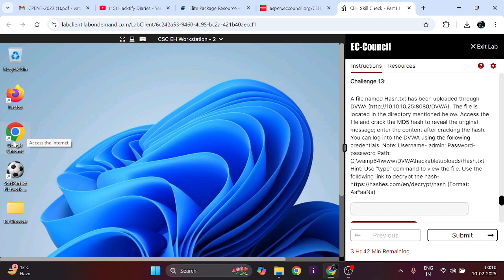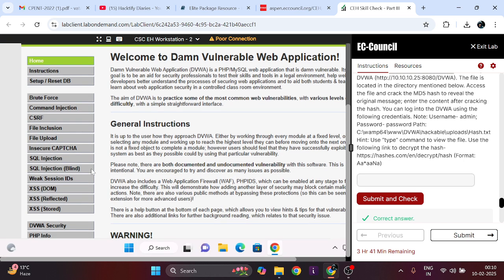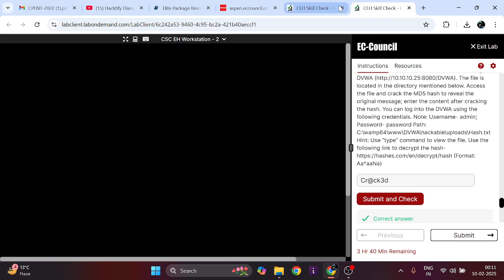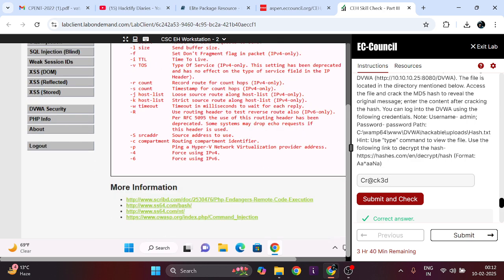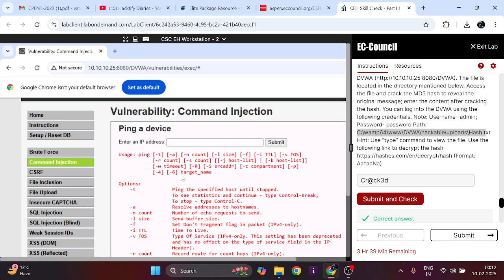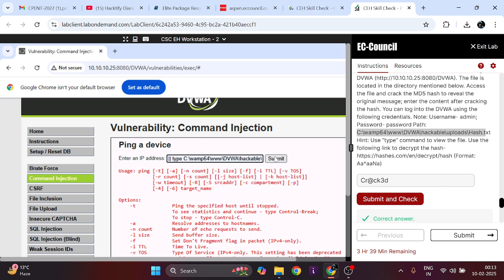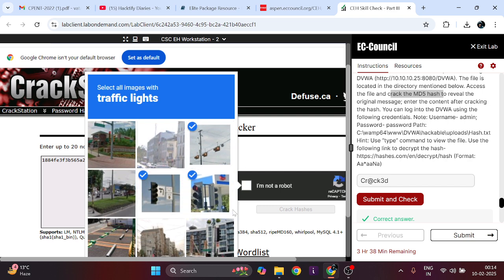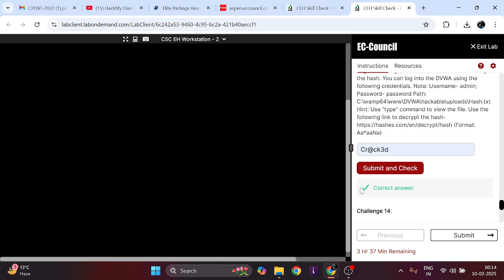😲Master TOUGHEST CEH Exam Question | 🔴Damn Vulnerable Web Attack l Hindi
😲Master the TOUGHEST CEH Exam Question l 🔴Damn Vulnerable Web Attack l Hindi

Are you ready to tackle the most challenging question in the CEH (Certified Ethical Hacker) exam? In this video, we dive deep into the Damn Vulnerable Web Attack, one of the most critical topics for aspiring ethical hackers. Whether you're preparing for the CEH exam or looking to sharpen your penetration testing skills, this step-by-step guide in Hindi will help you understand the attack vector, its impact, and how to defend against it.

🔑 What You’ll Learn:

What is the Damn Vulnerable Web Attack?
How to identify and exploit vulnerabilities in a web application.
Tips to secure web applications from such attacks.
Key insights to crack the CEH exam with confidence.

Simplified explanation in Hindi for better understanding.
Practical demonstration to help you grasp the concept.
Expert tips to tackle similar questions in the CEH exam.

📈 Boost Your Cybersecurity Career:
This video is a must-watch for anyone aiming to ace the CEH exam or enhance their ethical hacking skills. Don’t miss out on this opportunity to learn from real-world scenarios and become a certified cybersecurity professional.